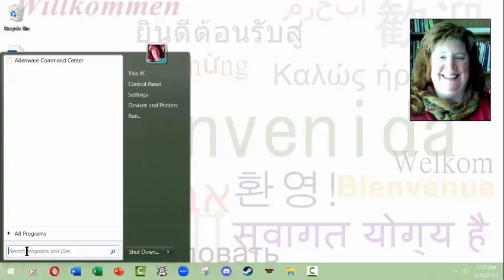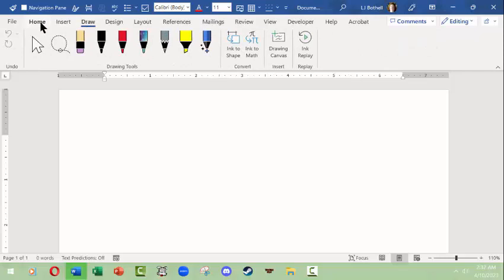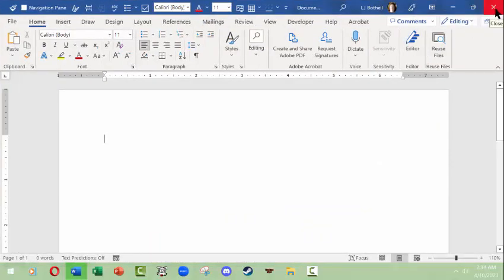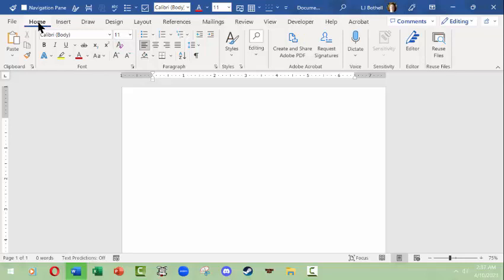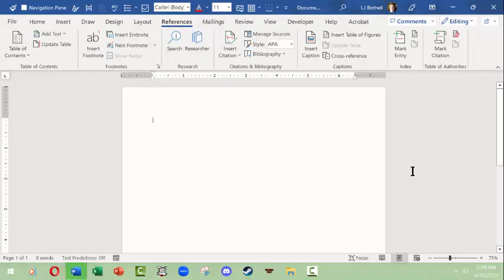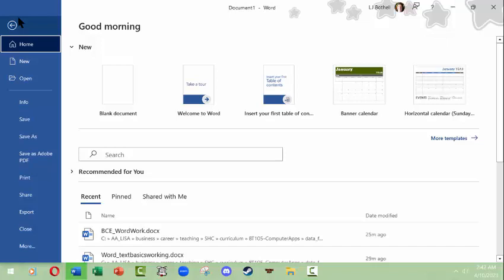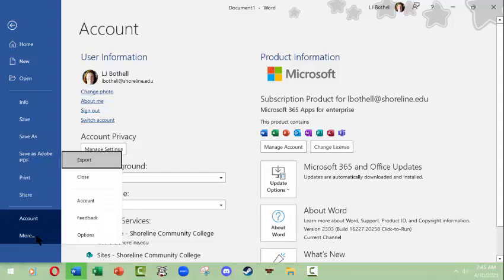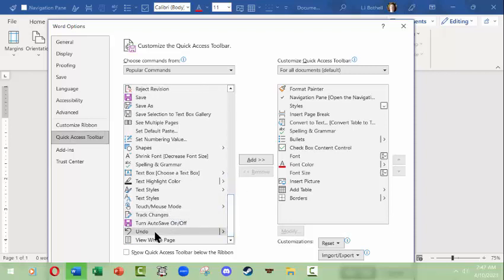L.J. Bothell MS Word UI